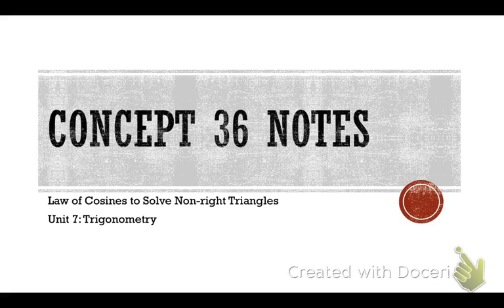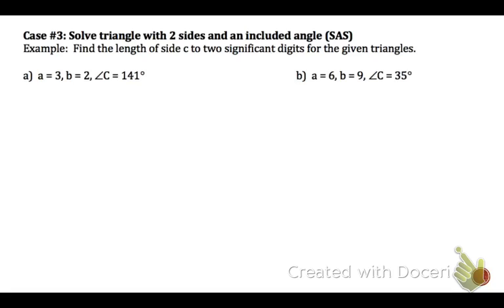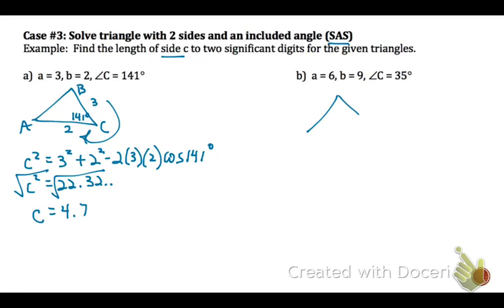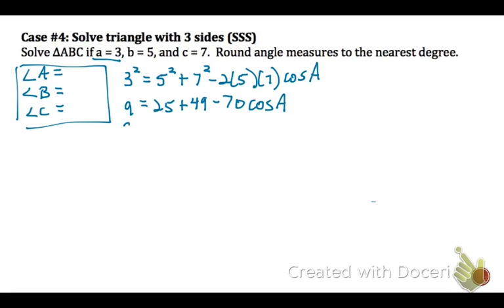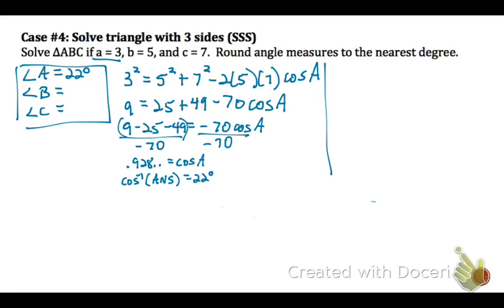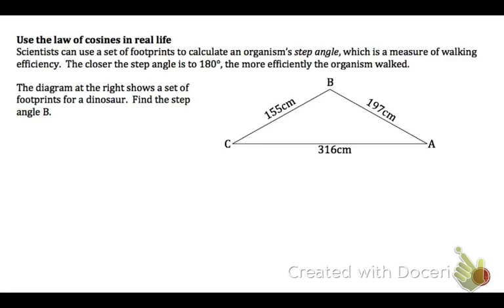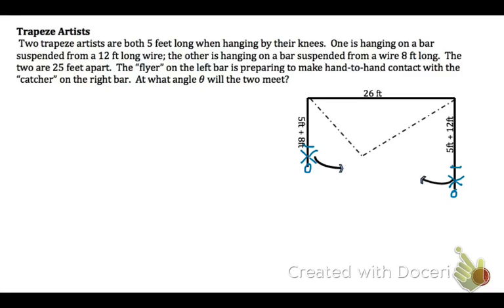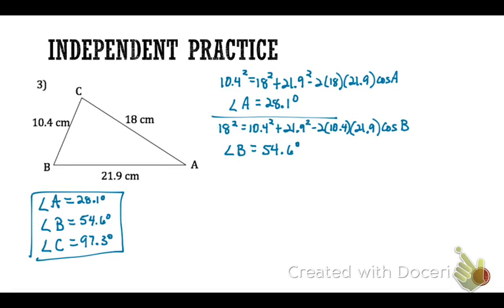Alg2 C43 Notes-Law of Cosines